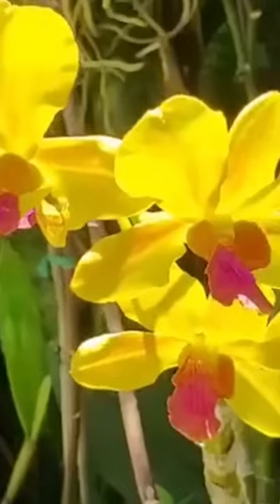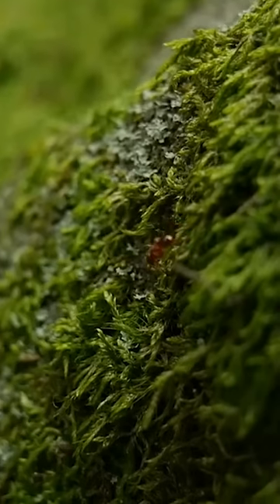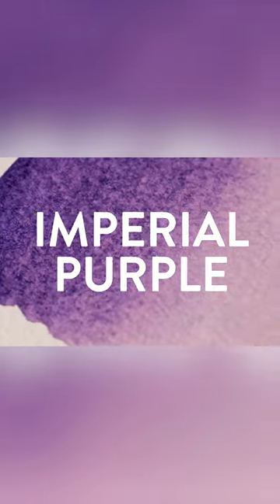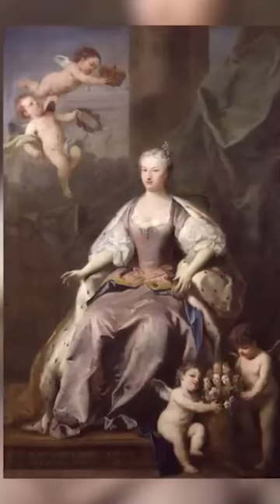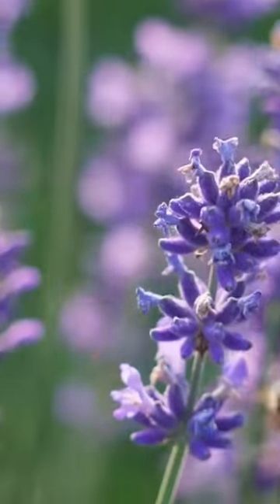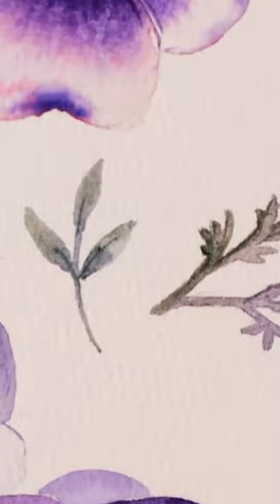TOP 10 BEST Daniel Smith watercolor colors (Part 1)